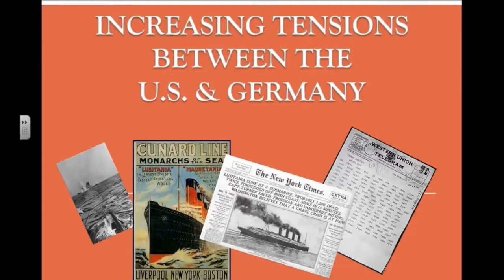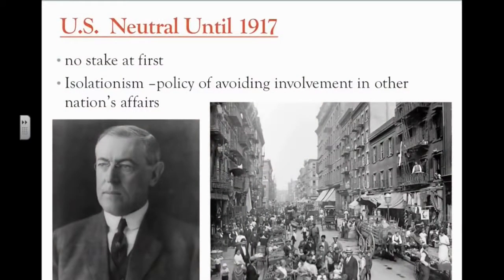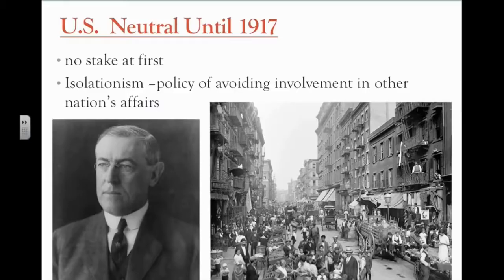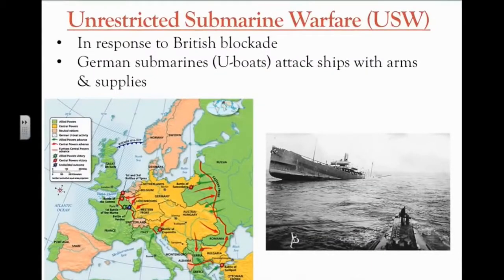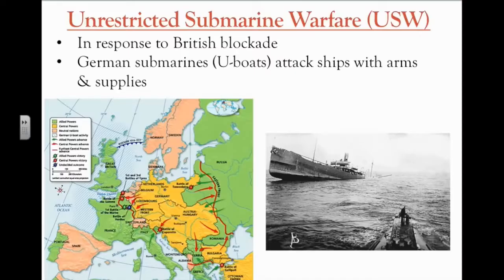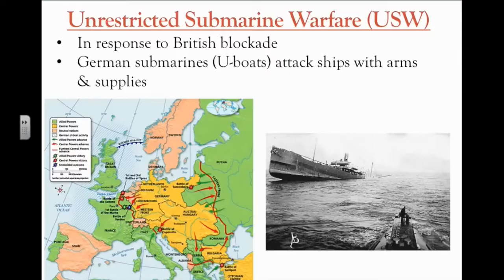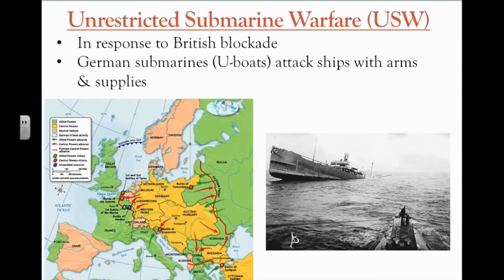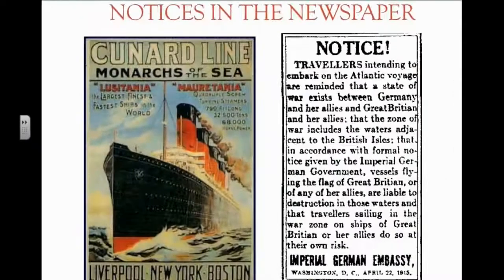WWI - Increasing Tensions - Part I